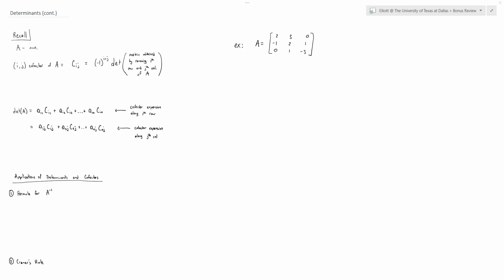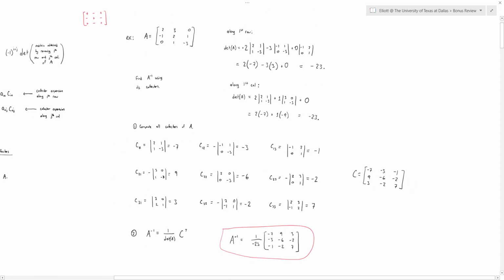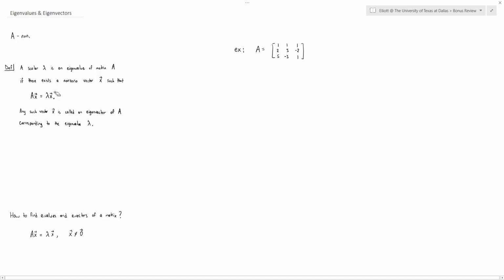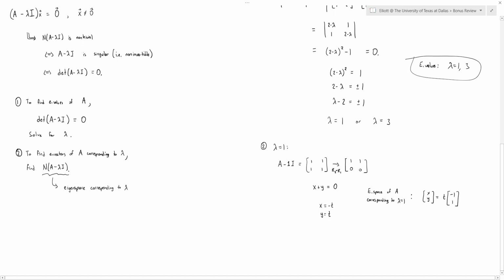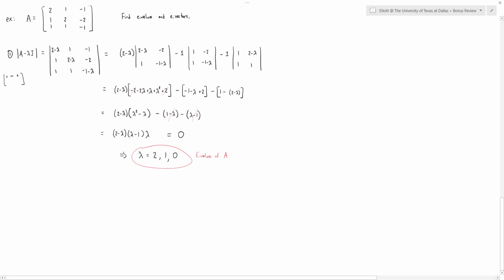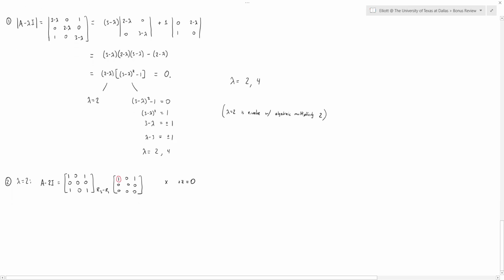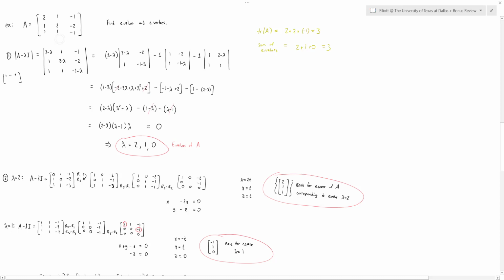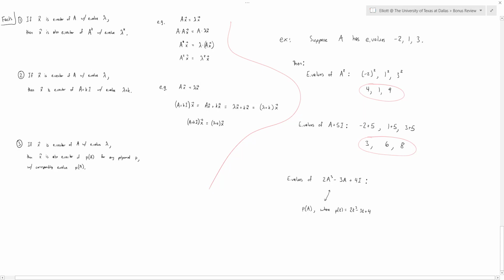MATH 2418 Week 13 Weekly Review (Recording during Fall Break)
I start with a quick review of determinants and cofactors.

07:40 I discuss how to use determinants and cofactors to calculate the inverse of a matrix. I illustrate with an example at 11:01.

18:45 I discuss Cramer's rule, with an example around 21:51.

33:20 I being discussing a new topic: eigenvalues and eigenvectors. I start by defining them and a quick example.

37:51 I talk about how to find eigenvalues and eigenvectors of matrices, with multiple examples following.
46:12 Example 1, involving a 2x2 matrix
1:00:06 Example 2, a matrix with no real eigenvalues
1:03:36 Example 3, involving a 3x3 matrix
1:20:20 Example 4, a matrix with a repeated eigenvalue
1:30:00 Example 5, another example with a repeated eigenvalue

1:36:05 I talk about the trace of a matrix, and how the trace and the determinant of a matrix relate to its eigenvalues. I revisit some of the previous examples to illustrate these relations.

1:46:26 I talk a little bit about polynomials of matrices, and how their eigenvalues and eigenvectors relate to the original matrix. Example at 1:57:29.

2:03:49 I mention one last fact about matrices and their eigenvalues.